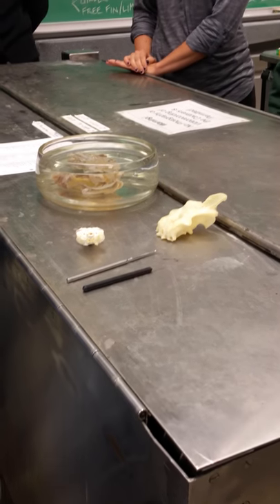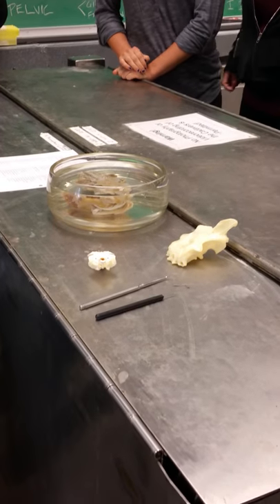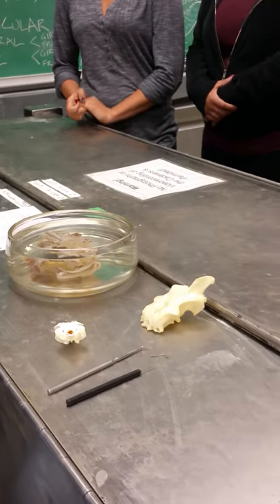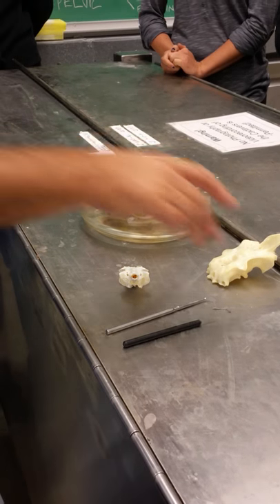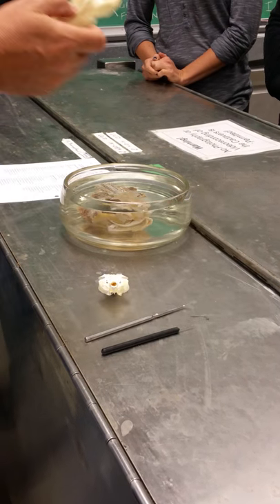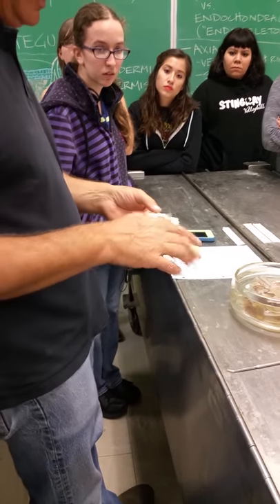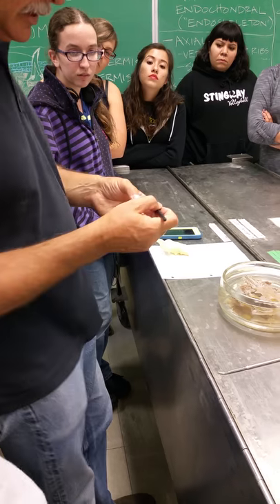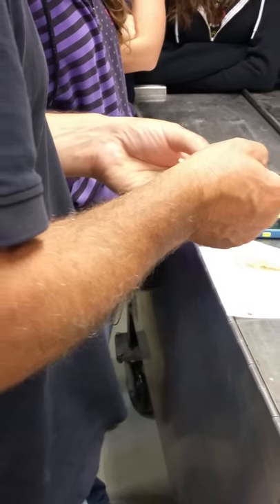Shark skull review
Comparative anatomy of vertebrates... the structures on the skull are not that visible due to the angle, but the information he provides is useful.